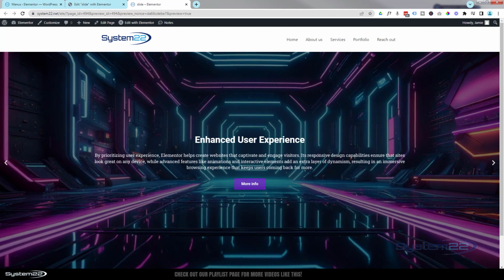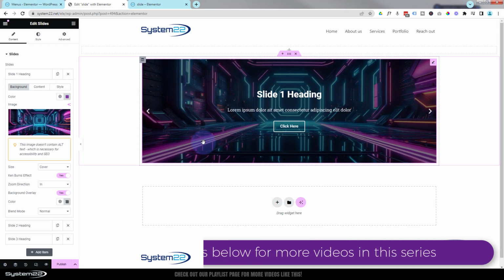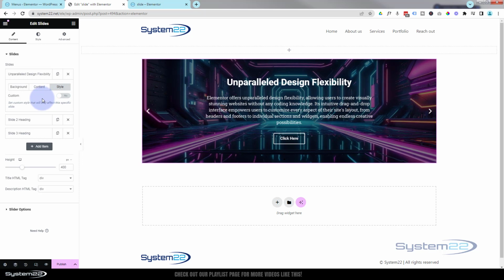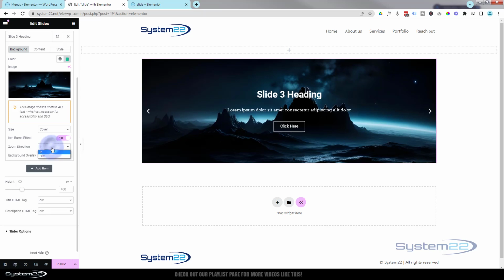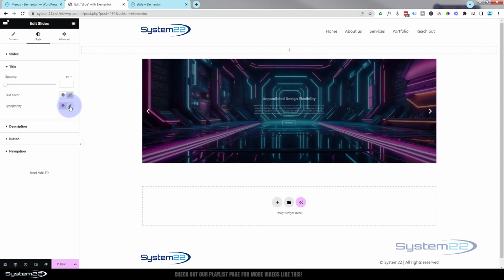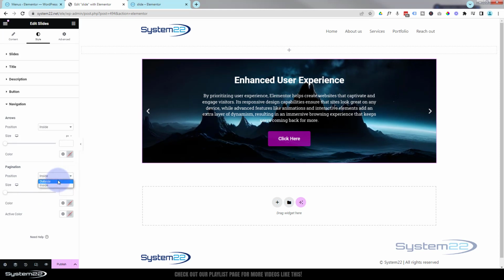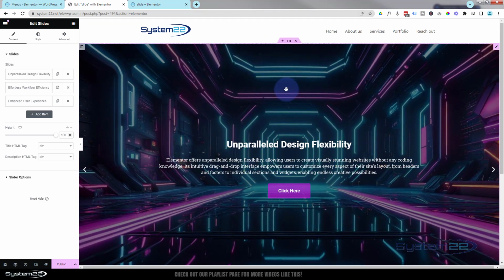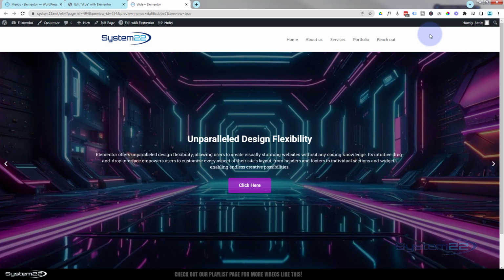Elementor Secrets Unveiled: Mind-Blowing Full Width Slideshows with Ken Burns Magic!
Experience the pinnacle of website design with our latest tutorial: "Elementor Full Width Full Screen Automatic Slider With Ken Burns Effect." In this comprehensive guide, we'll walk you through the step-by-step process of creating mesmerizing full-width, full-screen sliders using Elementor's slider widget. Harness the dynamic Ken Burns Effect to add an extra layer of visual allure to your slides, captivating your audience from the moment they land on your site. With our easy-to-follow instructions, even beginners can master this advanced design technique and elevate their websites to new heights.

Unlock the full potential of your website with our tutorial on creating a Full Width Full Screen Automatic Slider with the Ken Burns Effect using Elementor's slider widget. Whether you're a seasoned web designer or just starting your journey, this tutorial will equip you with the skills needed to craft stunning, attention-grabbing sliders that leave a lasting impression. Join us as we delve into the world of Elementor's powerful features and unleash your creativity like never before. Don't miss out on this opportunity to take your website design to the next level!

v=Sl1Ye9XHhgY&list=PLqabIl8dx2wrrX3YsjpIEL8uq5LnSkrhA

v=yN6YlT1Cvqc&list=LLYeyetu9B2QYrHAjJ5umN1Q

list=PLqabIl8dx2wqkGuqlL4RRLwJnBRO47jm2